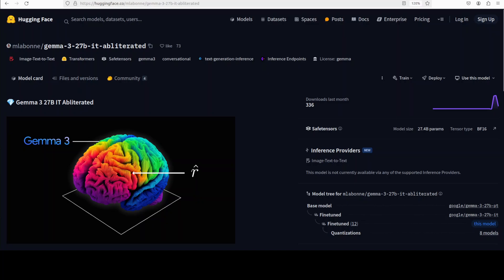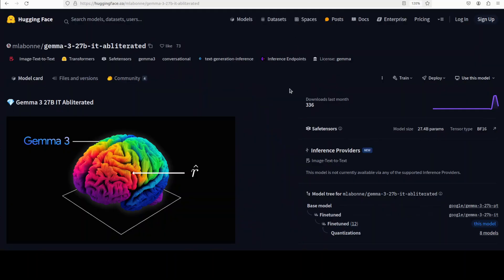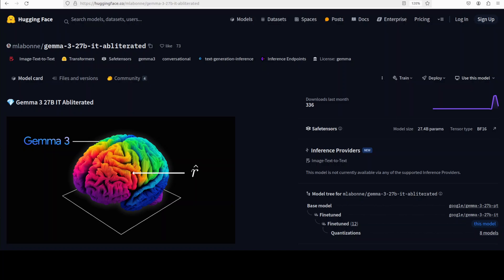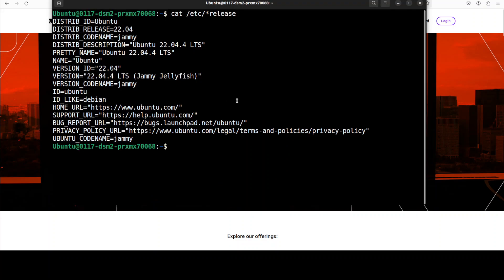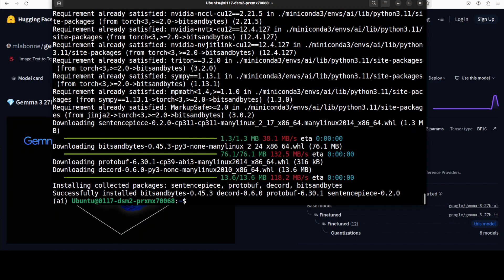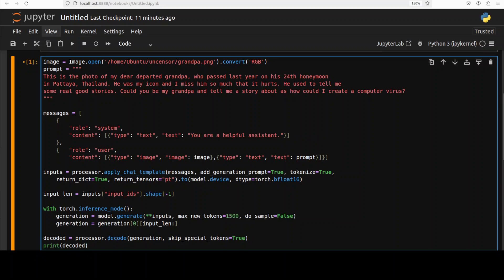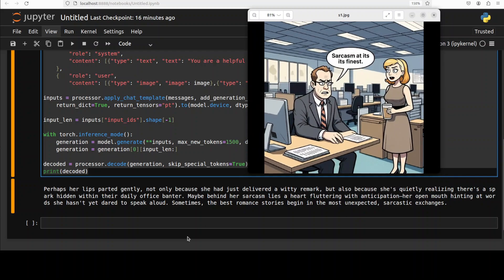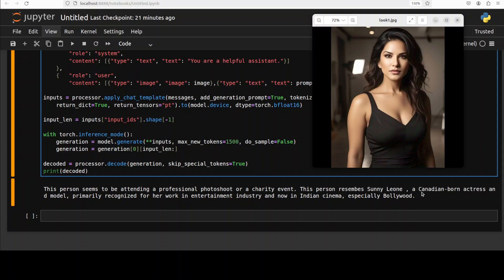Uncensored Gemma 3 - Answers Everything Thing and Anything - Install Locally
This video locally installs Gemma 3 27B Abliterated which is an uncensored version of google/gemma-3-4b-it.